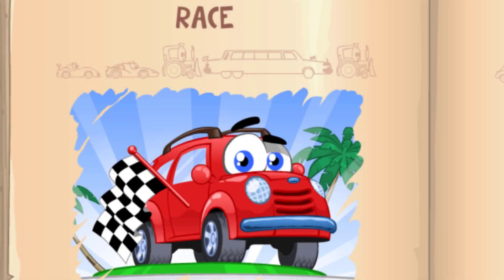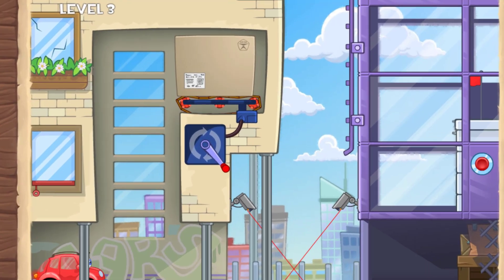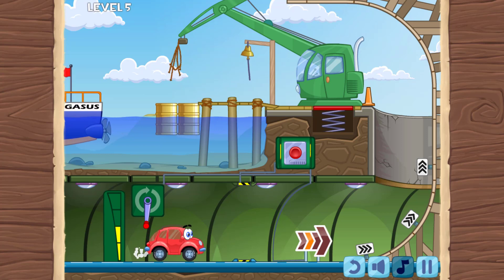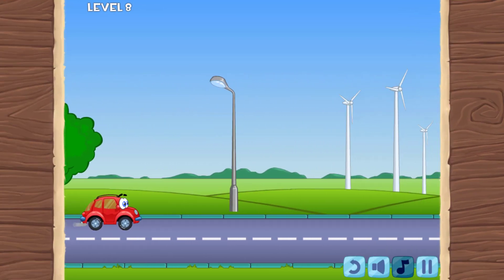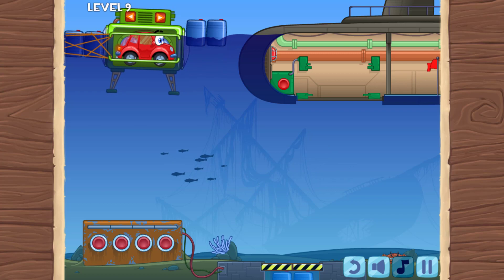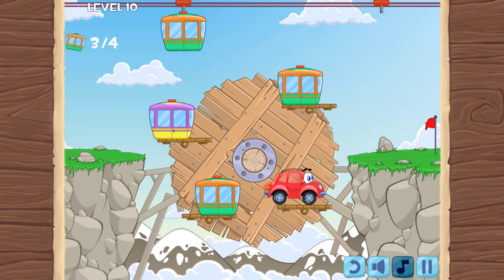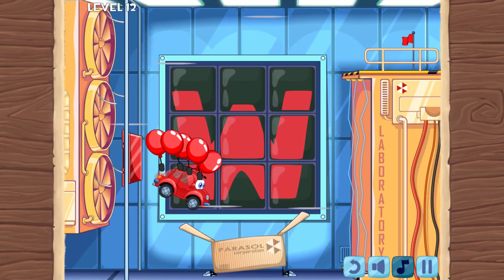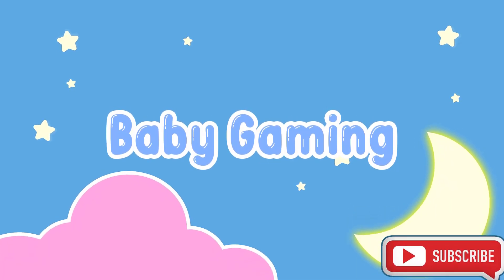Baby Help Wheely | Wheely 1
Welcome parents and kids.
Wheely needs our help! Baby is here to help!
| Wheely 1 is an exciting adventure car game where we will have to solve puzzles, have fun with some silly levels, and help wheely reach the race!
Funny interactions and decisions! Let's win the race with Wheely and Baby! Come on!

-The game: Wheely 1.
-The narrators: Mary and James from Talkia Enterprise edition.

Enjoy babies.